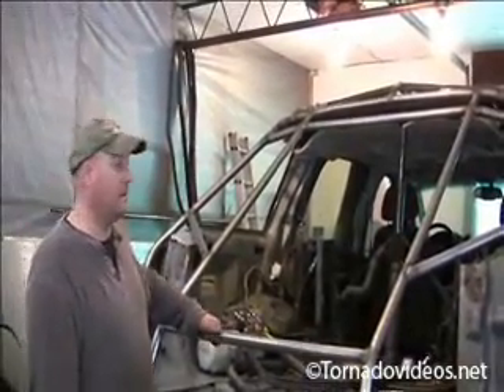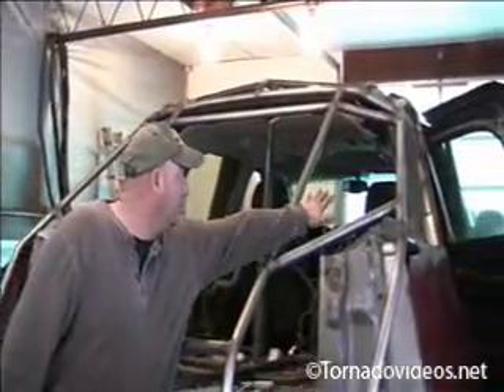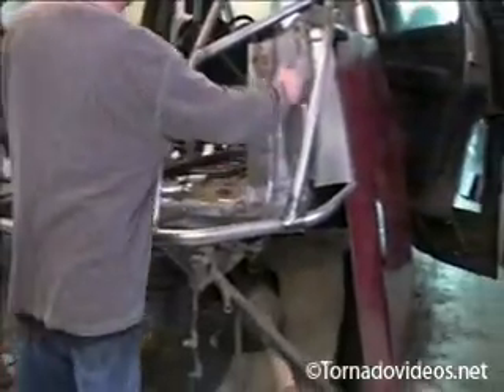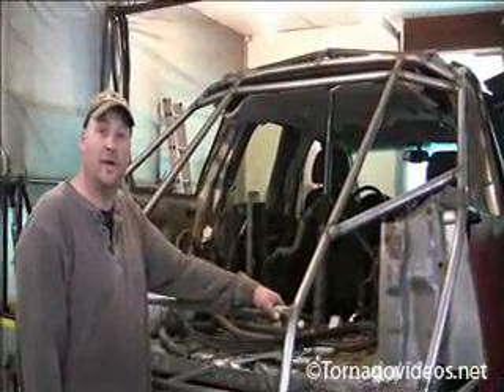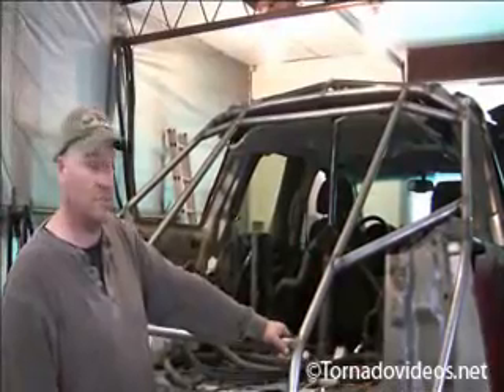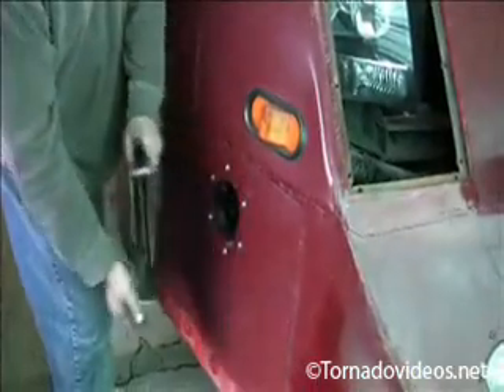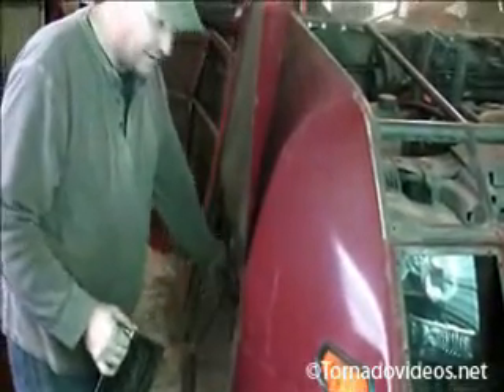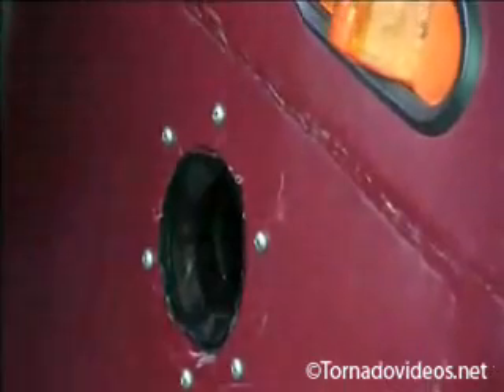Rebuilding the Dominator, Part 3! Framing the back and resolving air intake issues!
The TornadoVideos.net storm chasing Storm Research Vehicle, AKA the Dominator, is currently undergoing a rebuild in Freeport, MI, to prepare for the 2010 storm season! We'll be documenting the progress throughout the rebuilding process, so be sure to check TornadoVideos.net for updates! Also check out TVN store for Dominator gear